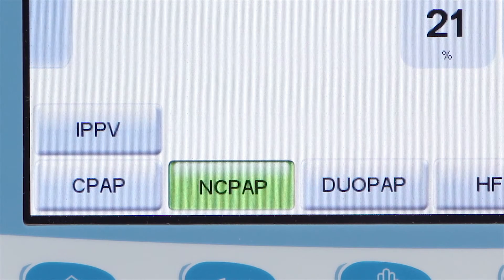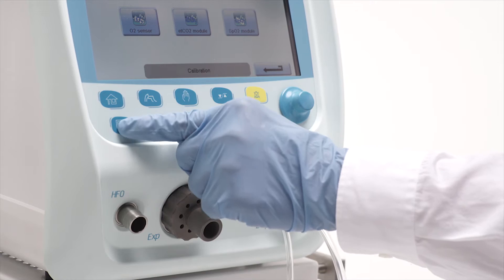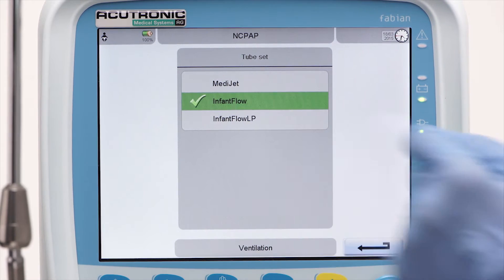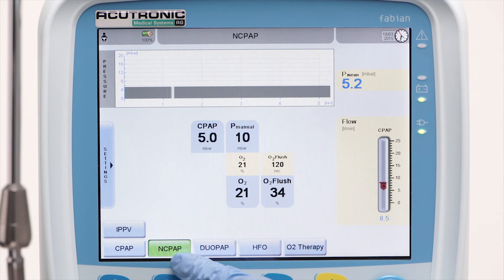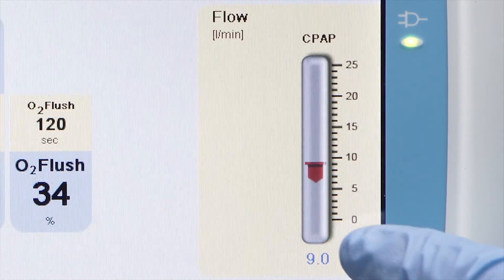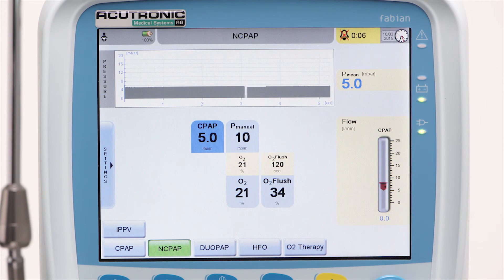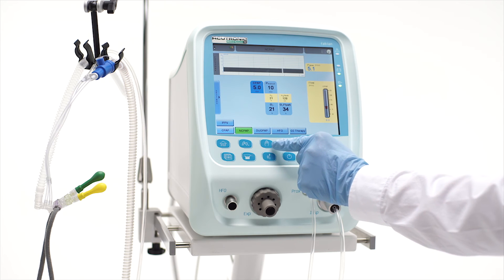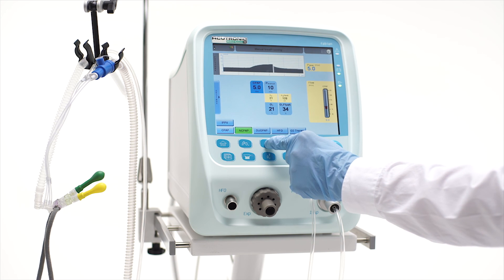fabian HFO: nCPAP non invasive CPAP